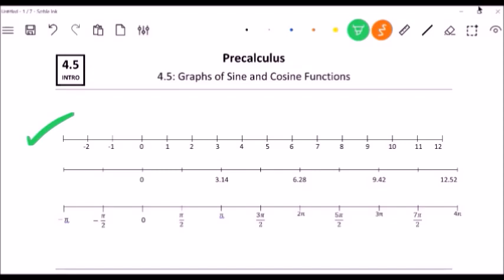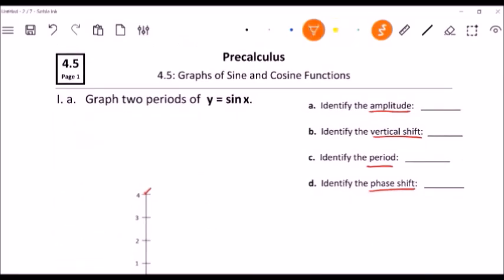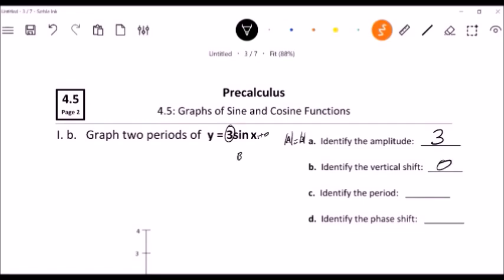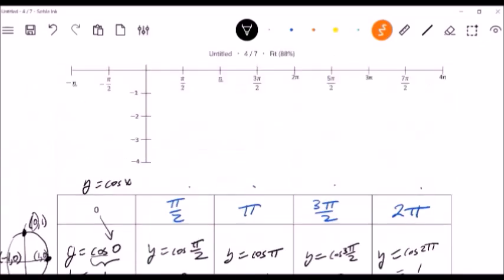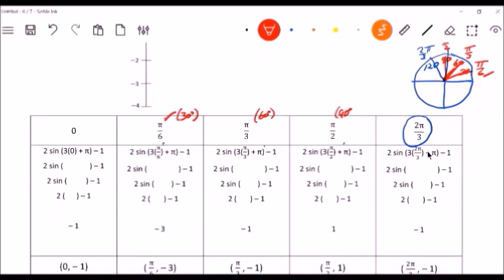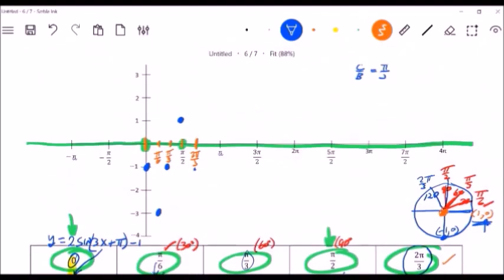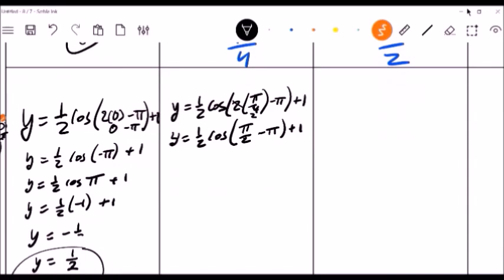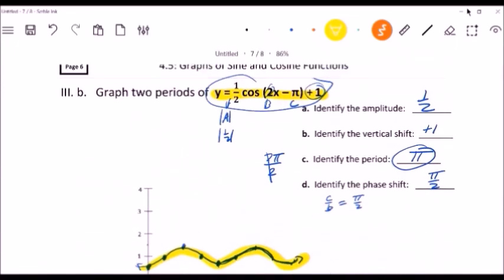4.5 Graphing Sine and Cosine Functions